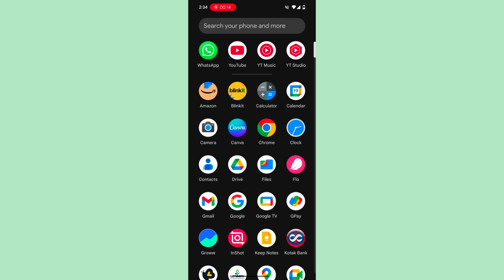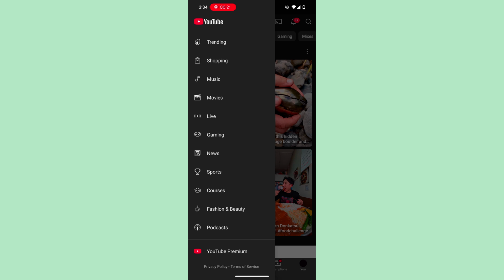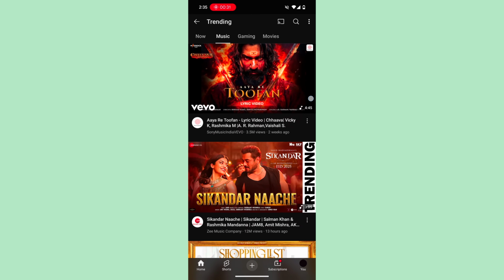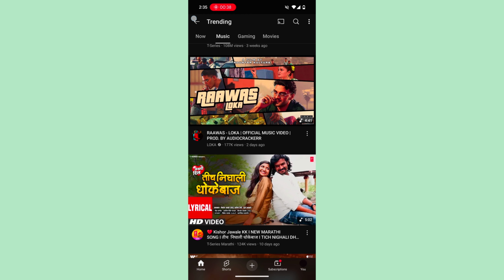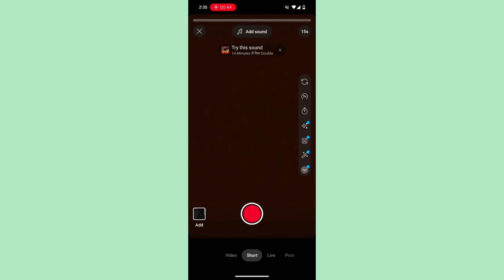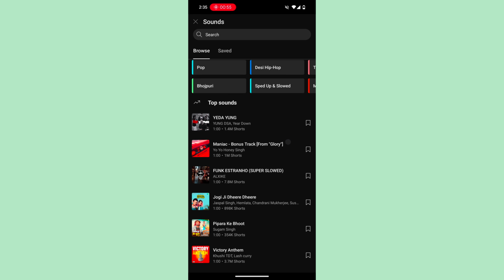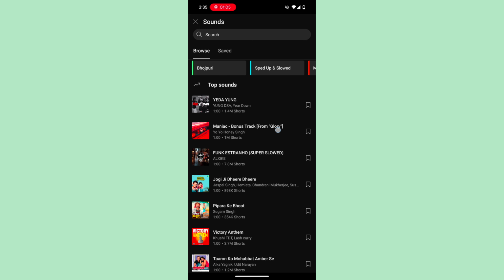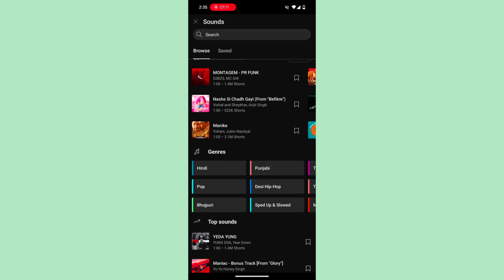How To Find Trending Songs On YouTube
Looking for the hottest tracks? 🎵 In this quick tutorial, I’ll show you how to find trending songs on YouTube easily!
Learn how to check YouTube trending music, find popular songs on YouTube, and explore top trending music videos.
Stay updated with the latest hits whether you’re on mobile or desktop. Perfect for music lovers who want to stay ahead of the trends!

How to check YouTube trending music

How to find popular songs on YouTube

How to see trending songs on YouTube app

How to discover top trending music videos

How to find new music on YouTube

How to check YouTube music charts

How to explore trending songs on YouTube

0:00 - Introduction
0:05 - How To Find Trending Songs On YouTube